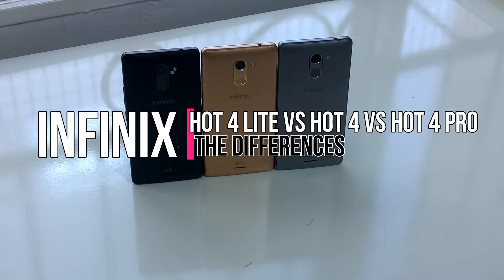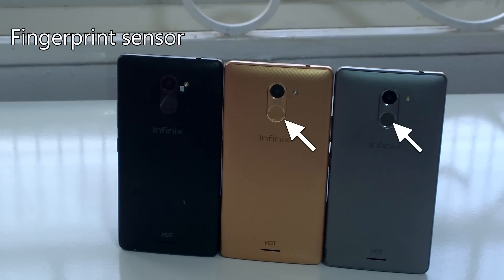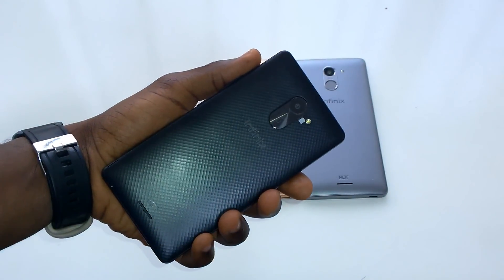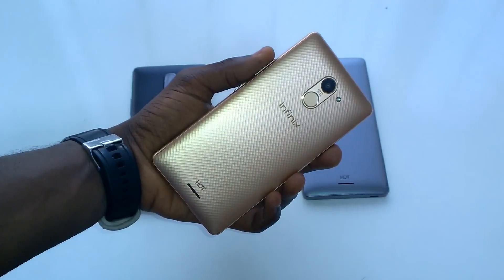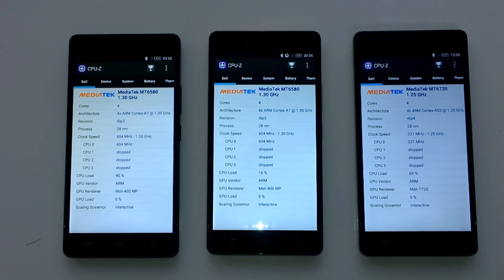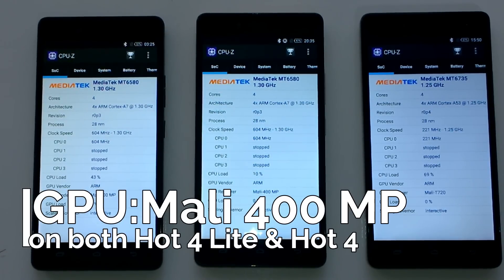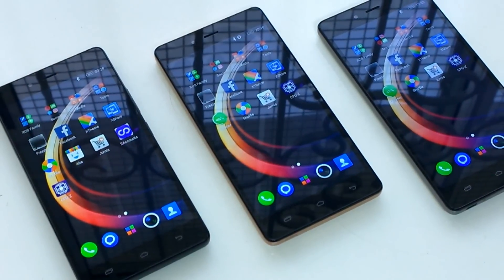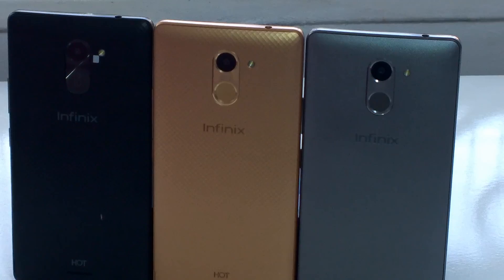Infinix Hot 4 Lite Vs Hot 4 vs Hot 4 Pro : The Differences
(Nigeria only)